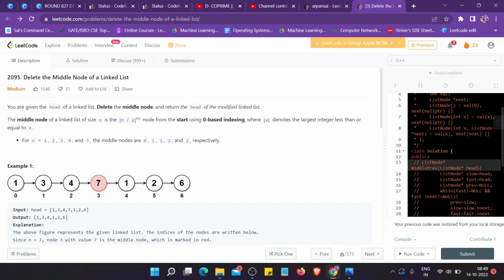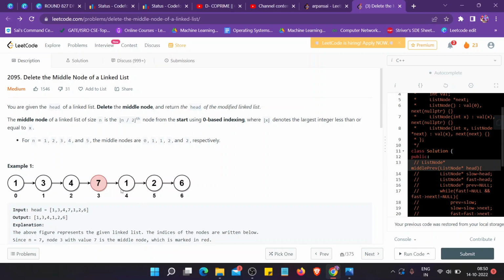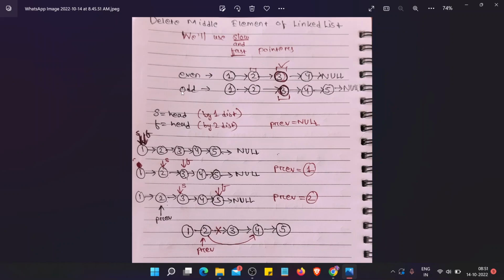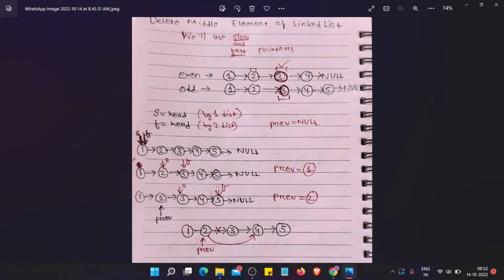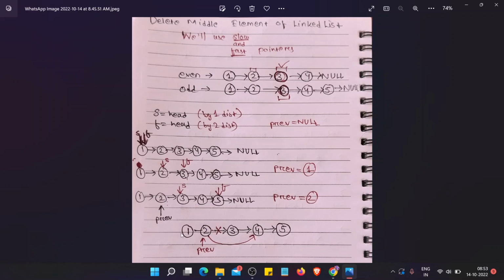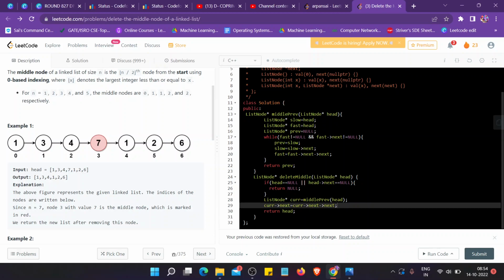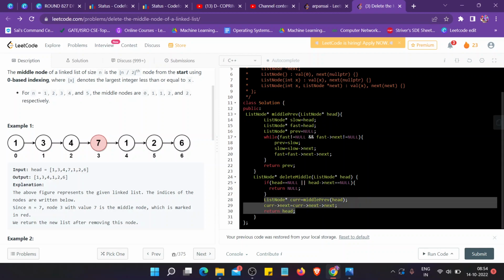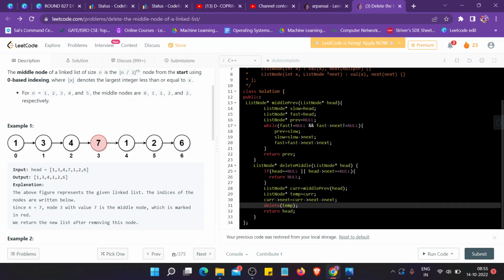2095. Delete the middle node of a linked list || LeetCode Daily Challenge || Solution || Medium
FIND CODE IN THE FIRST COMMENT.